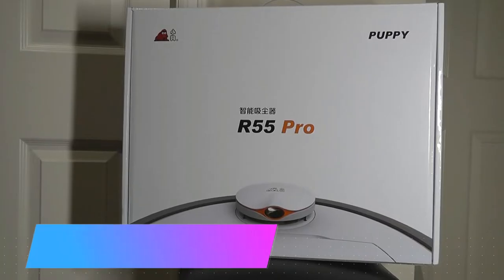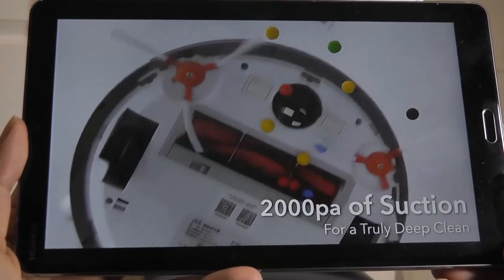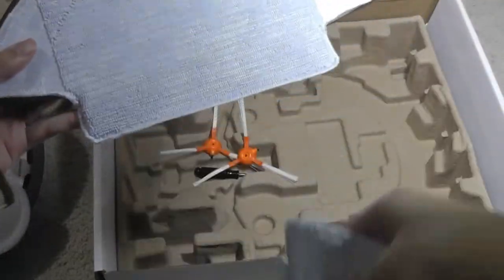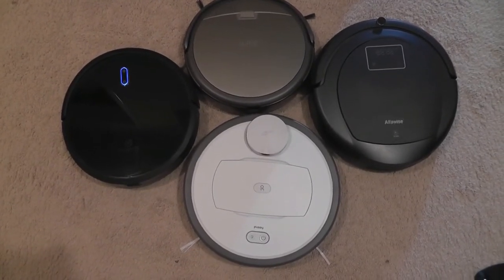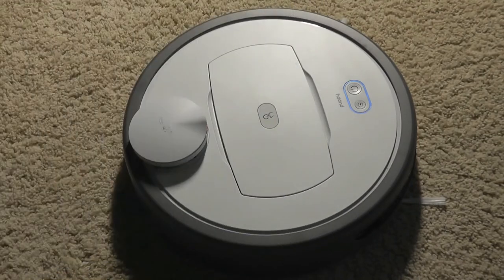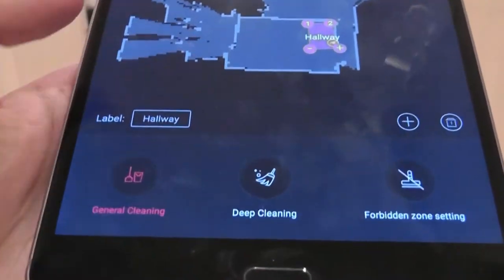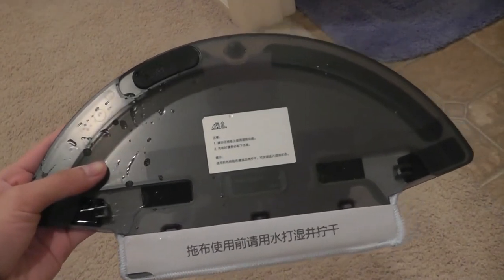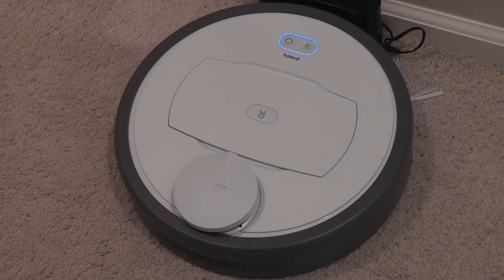REVIEW: Puppyoo R6 Home, Smart AI Robot Vacuum Cleaner (Laser Vision)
Puppyoo R6 Home - 3-in-1 robot vacuum cleaner and mop

Details:
Powerful and Durable: Puppyoo R6 Home is capable of 2,000 Pa of intense suction to deal with dust, pet hair, stubborn stains. With 6,400 mAh battery, it is capable of 3,230 ft² coverage in 4 hours.
Take Control of Cleaning: It can automatically detects and adjusts its cleaning method to effortlessly handle various flooring types, while remaining gentle and safe to the floor surface.
3-in-1 Deep Cleaning: R6 Home is a 3-in-1 robot that sweeps, vacuums and mops. It has edge-sweeping and main brushes along with ultra-fine microfiber mop pads that ensures outstanding dirt removal and liquid absorption.
Intelligent Navigation: The LDS and vSLAM dual smart mapping and navigating system are featured, along with an array of sensors to travel across the home. It remembers more than 10 different floor plans through the smartphone app.
Guaranteed Quality: Puppyoo R6 Home provides up to 10 years warranty. Founded in 2012, Puppy Appliance Co., Ltd (Puppyoo) develops and sells world class, high-quality household cleaning appliances. Puppyoo has been a leader in worldwide’s vacuum cleaner sector with more than 200 technical patents.

Food spills, kids at play… the R6 Home robot can handle it all. Using a powerful and reliable Nidec motor for outstanding performance, Puppyoo R6 Home provides 2000 Pascals of suction that effortlessly takes care of dust, dirt, pet hair, food crumbs, etc.

With its built-in 6400 mAh lithium battery, Puppyoo R6 Home can cover up to 3,230 square feet (300 square meters) and provides up to 240 minutes of non-stop cleaning power. The R6 Home can clean your whole home in a single charge.

Different flooring types and conditions are no problem for the R6 Home. It automatically detects and adjusts its cleaning method to effortlessly handle carpets, vinyl floors, wood floors, or tile.

When the Puppyoo R6 Home detects carpets, the robot employs its Carpet Boost technology to automatically increase suction. Then, when it detects a change to hard surfaces such as hardwood or tile, it sweeps efficiently without harming the floor.

 Smart Navigation: LDS + SLAM
Unlike the average robot vacuums that bounce randomly around a room, the R6 Home is equipped with Laser Direct Structuring (LDS) + SLAM dual smart mapping and navigating system. Puppyoo R6 Home is able to learn and record your entire home and create an effective cleaning plan that takes into consideration room size, objects, and floor type.

Smart Home Compatible
Puppyoo R6 home is easily controlled by App and smartphone but is also your smart home ready, working with Google Home and Amazon Alexa. When a cleaning is needed, all you need to do is speak up!

Clean at Your Fingertips
Ushering in a new era of consumer robots, the Puppyoo R6 Home allows users to clean specific rooms in the home.  It gets to know the home's floor plan and any room or area can be chosen for cleaning at a predetermined time.

Smart Sensors
With multiple smart sensors, the robot avoids obstacles and tackles rough terrain effortlessly. When it bumps into something, its ultra soft bumper keeps it safe from harm and the sensors tell the robot where to find a clear path.

Cliff sensors: It help the robot sense edges and elevation changes so it can avoid stairs or falling from heights.

Wall sensors: It let the robot follow very closely along walls and around objects without touching them so room perimeters stay clean and clear.

Other vacuums are too big to travel around furniture. The R6 Home uses a complex laser system and smart navigation for better awareness of its surroundings. It easily travels under certain chairs and tables for a more complete clean.

Have a two-story home? Don’t worry. The R6 Home recognizes dangerous areas (i.e. stairs) to safely navigate your home and concentrate on the most important areas while keeping itself upright and safe.

At less than 65 decibels, the R6 Home is one of the quietest robot vacuums available. Its whisper quiet sound means that it won’t disturb movie night or study time. It quietly works away in the background, keeping your home, clean and serene.